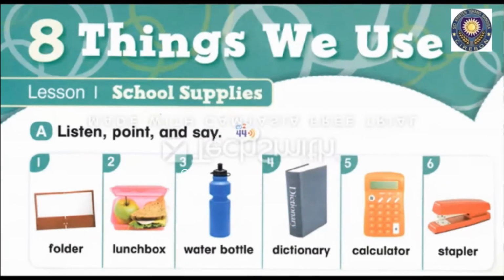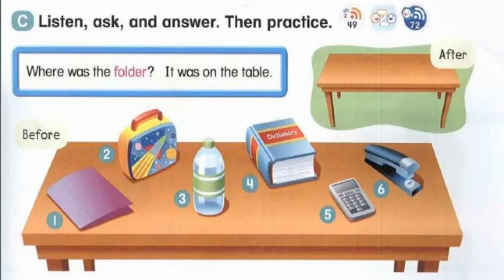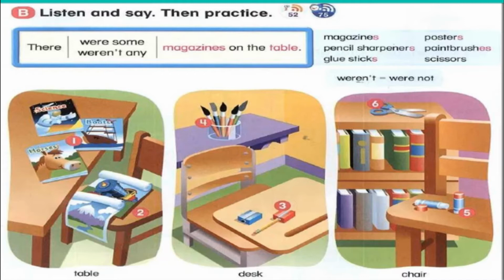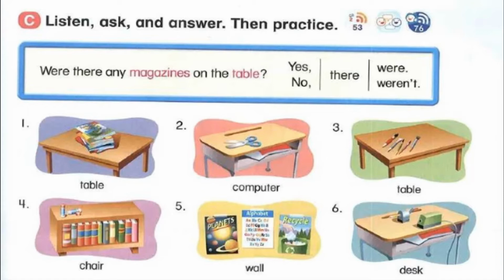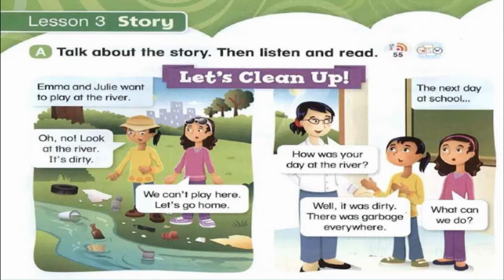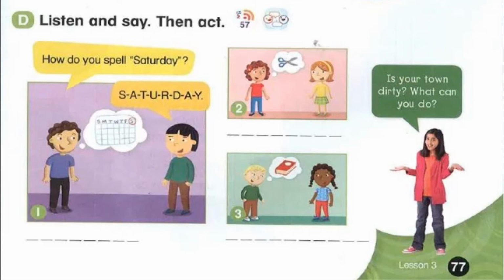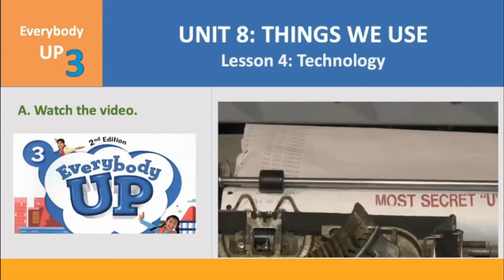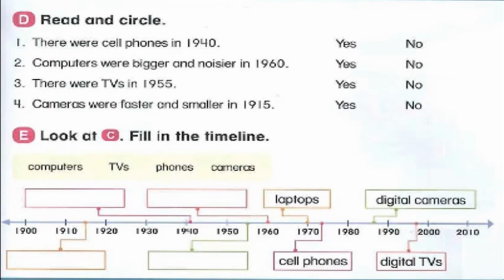Everybody Up 3 Unit 8 Lesson 1- 4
Everybody Up 3 Unit 8 Lesson 1, 2, 3 and 4